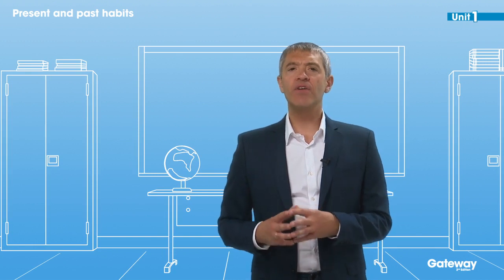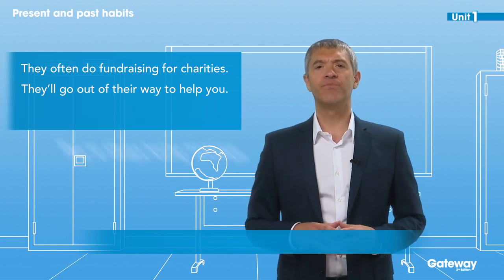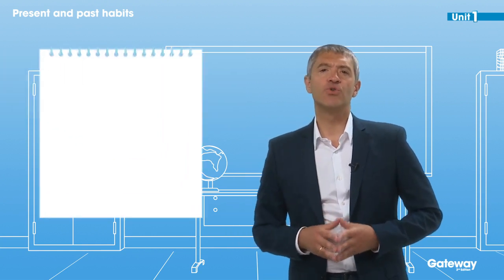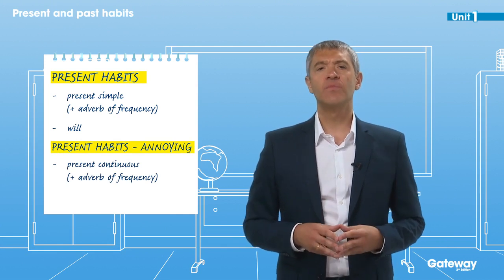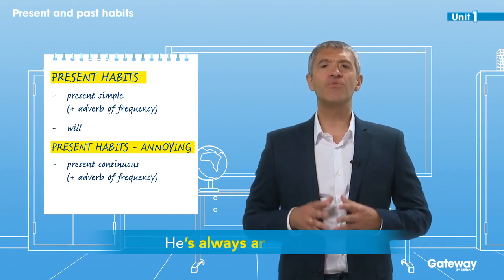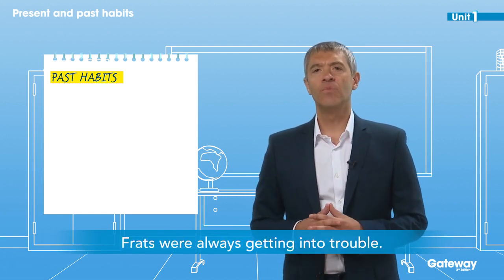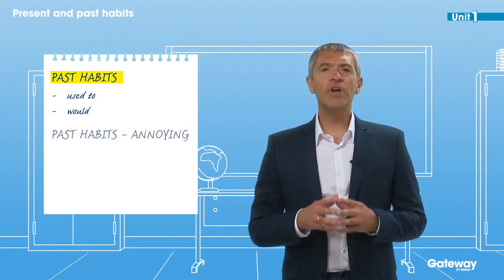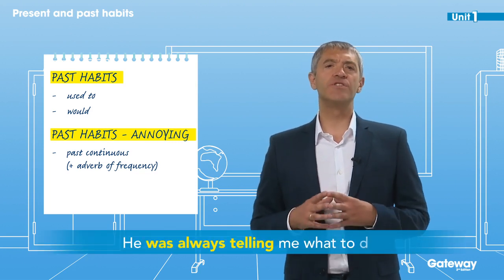B2+ UNIT 1 Flipped classroom video